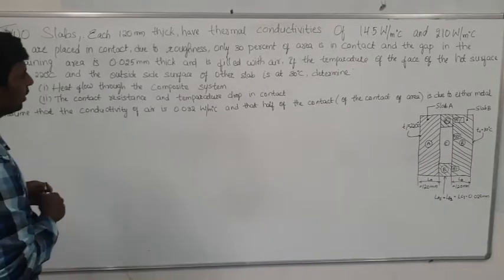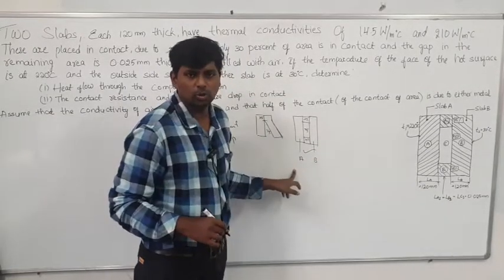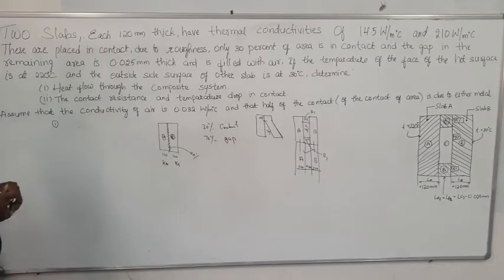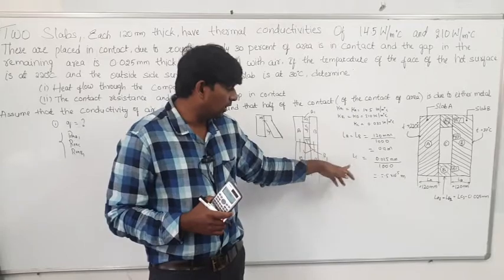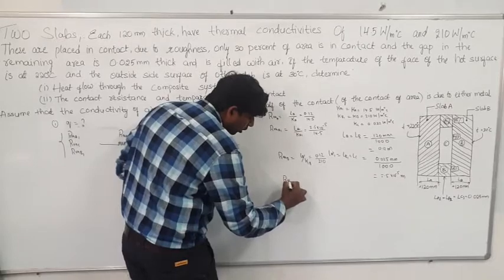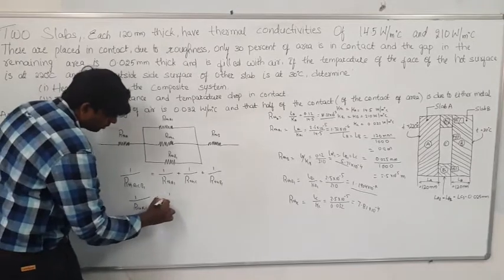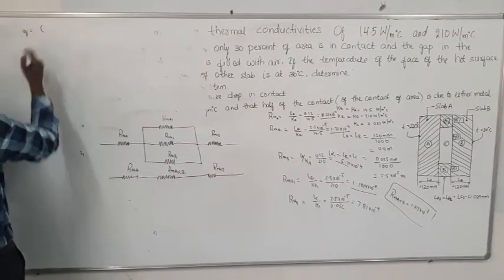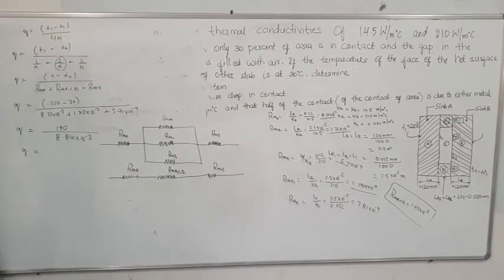heat transfer problems based on parallel plates